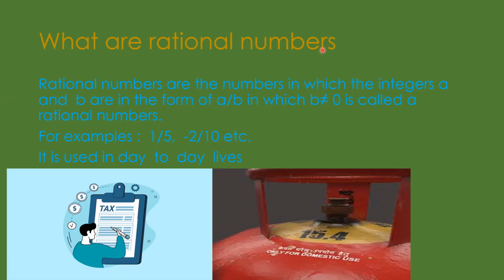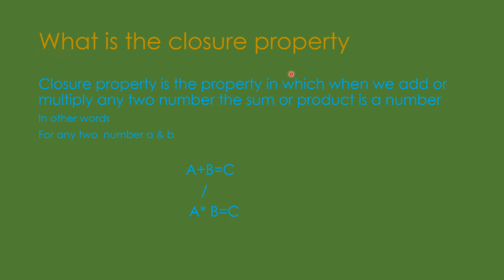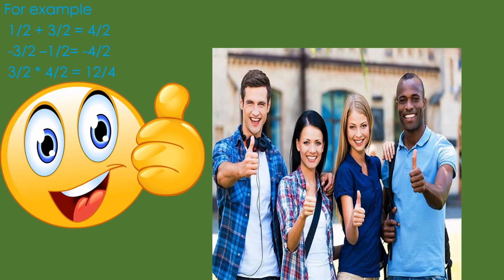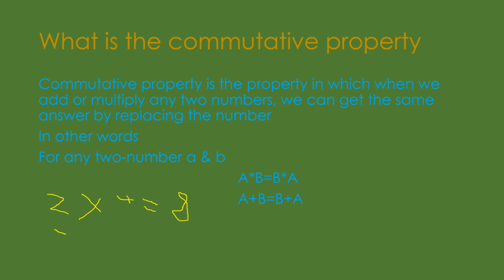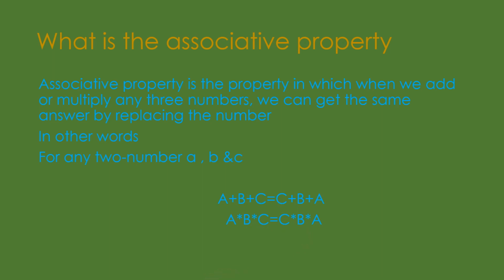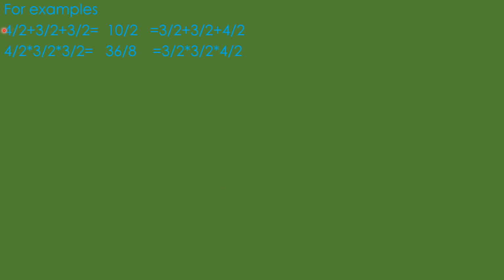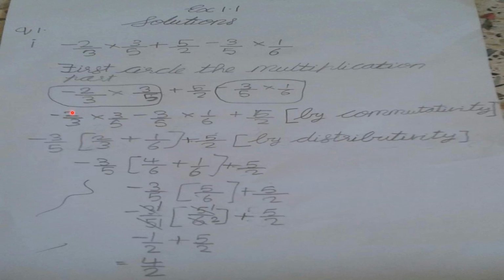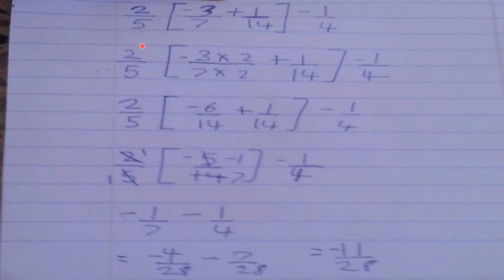Class 8 chapter 1 Rational numbers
Hi friends today we are going to see about mathematics chapter 1 Rational number and ex 1.1

let's have fun learning mathematics